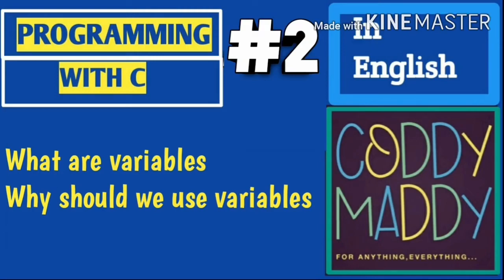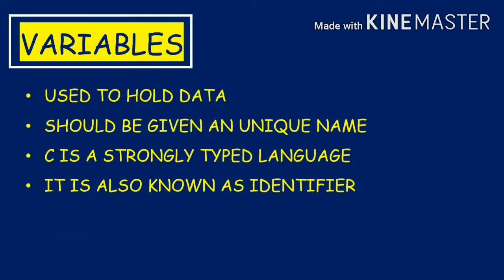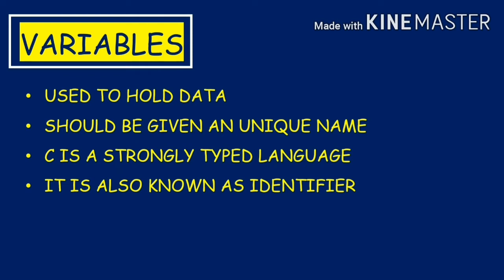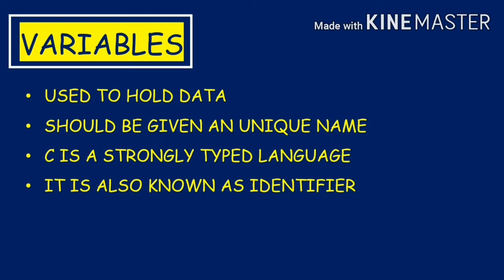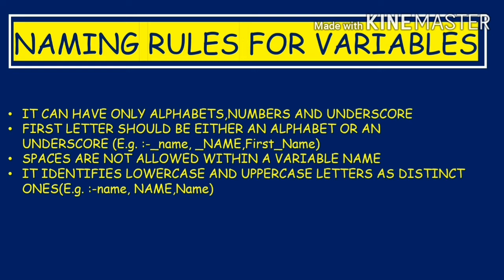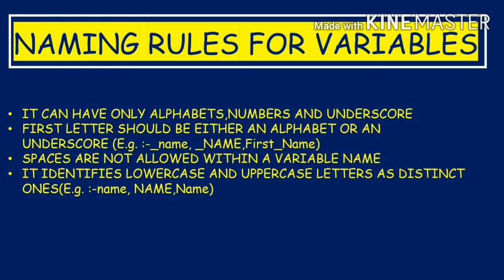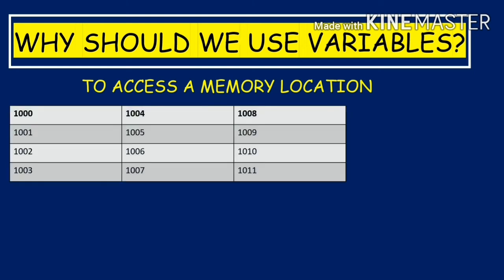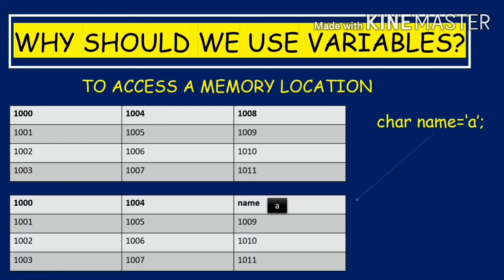Variables in C|| Introduction to C programming||CoddyMaddy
In this beginners Introduction to C Programming language tutorial ,you will learn about  variables in C,why we have to use variables.Do like ,share and subscribe our channel and do leave your suggestions in comment section.Thank you